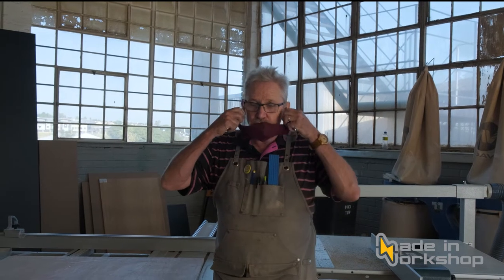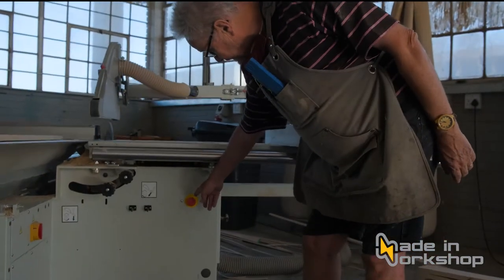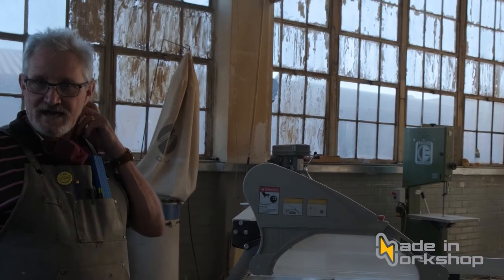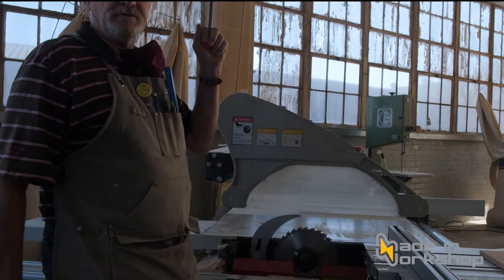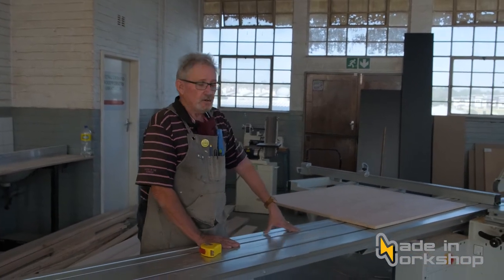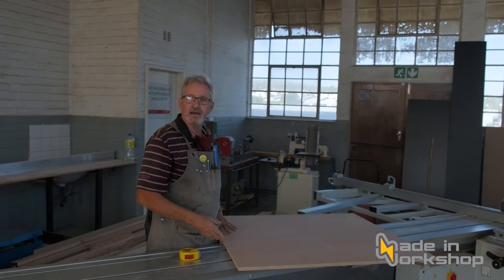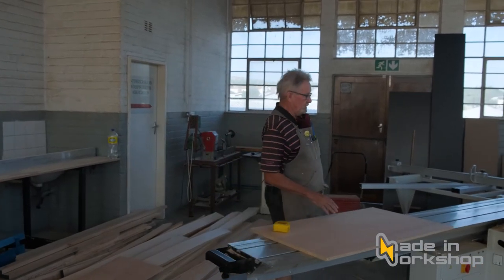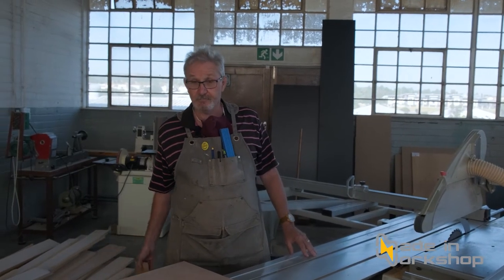Full Panel Saw Safety video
Graham Swallows from The Arborist has in collaboration with Liam Pilkington of Atmosphere media have put together this how too use our Panel saw.

The video demonstrates the safe operation of what can be potentially a very dangerous machine.  We do host a class at Made In Workshop.